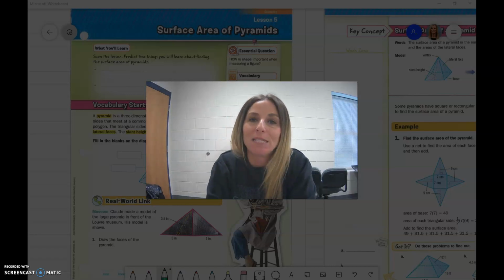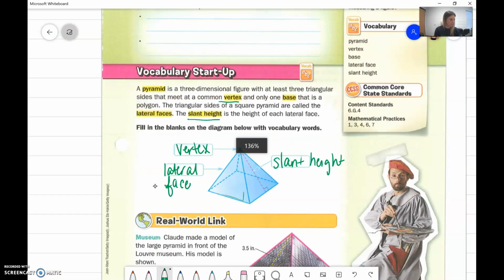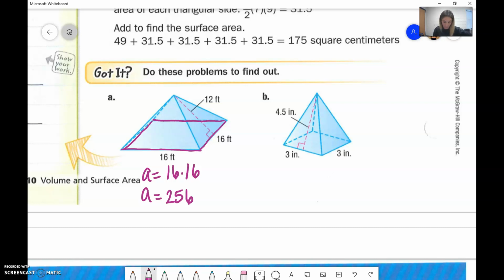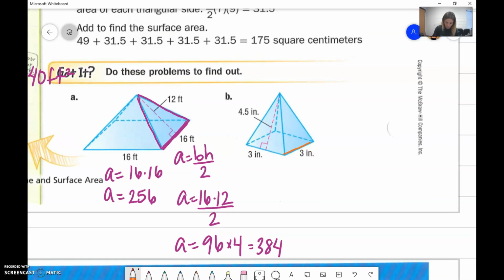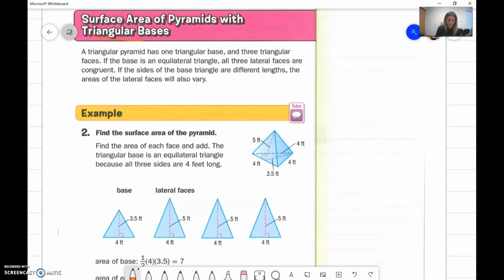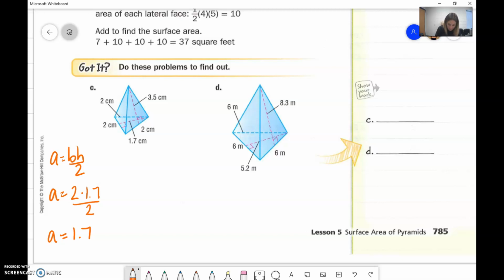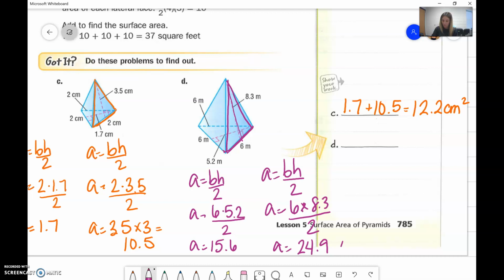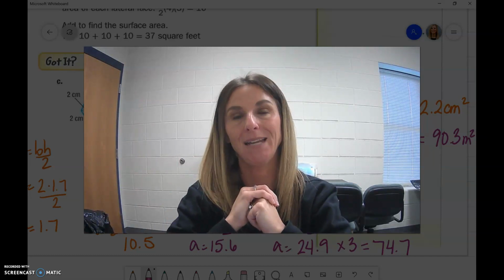Chapter 10 Lesson 5